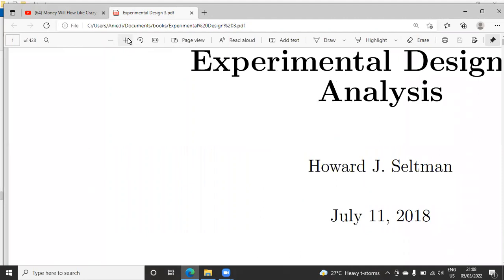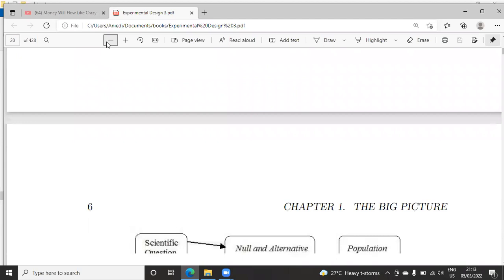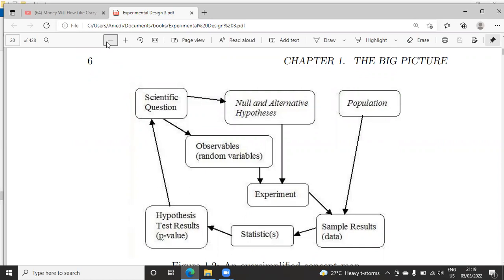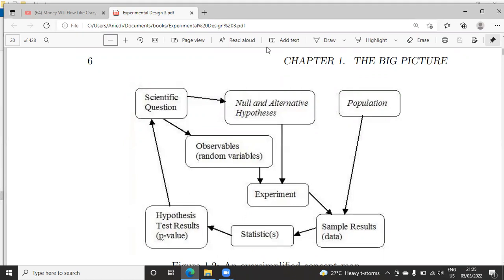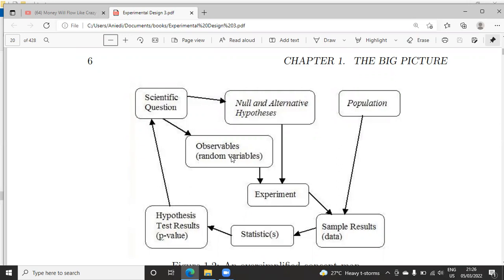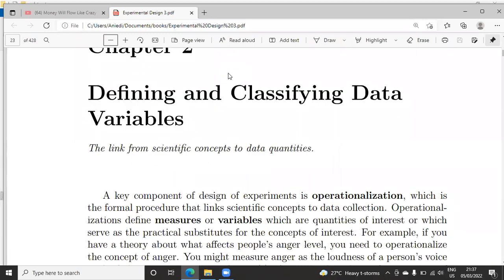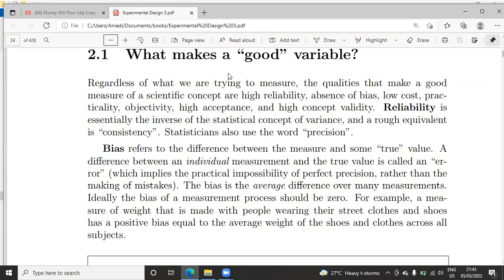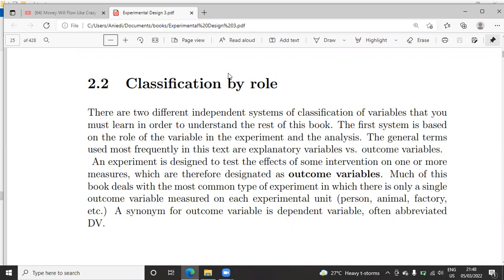Experimental Design (class 2)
Experimental Design and Analysis
Howard J. Seltman